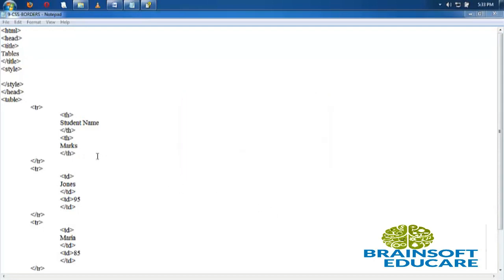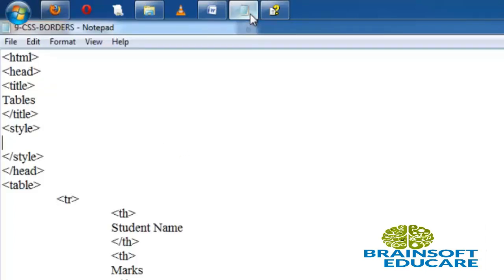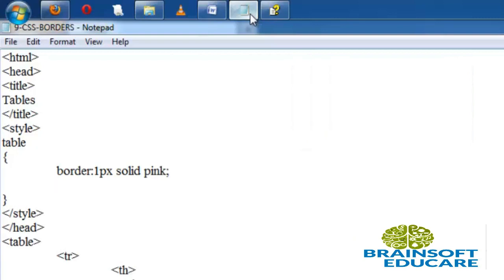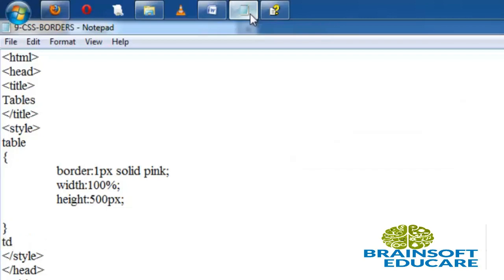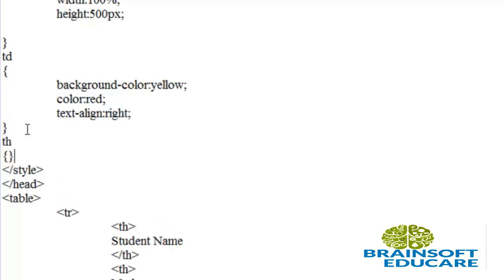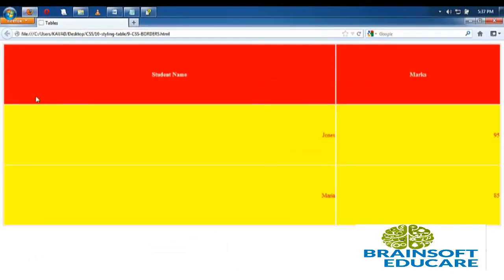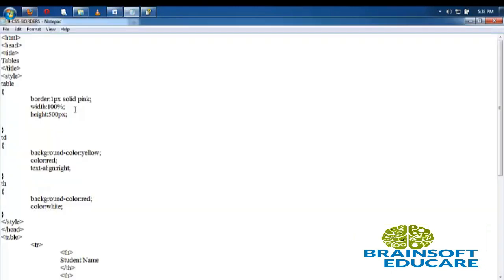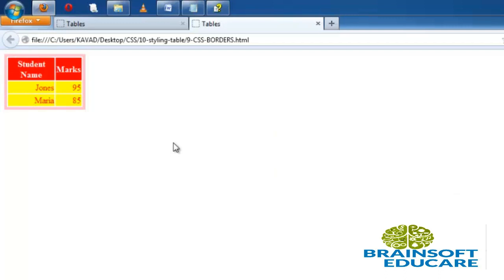Styling Table Using CSS | CSS Complete Course.